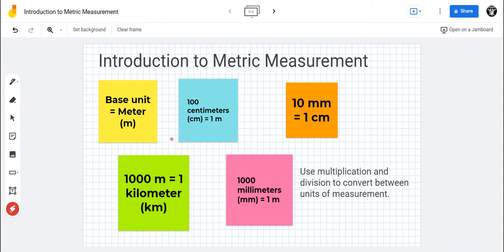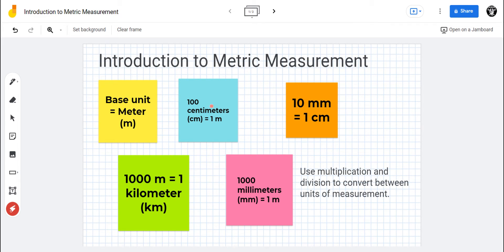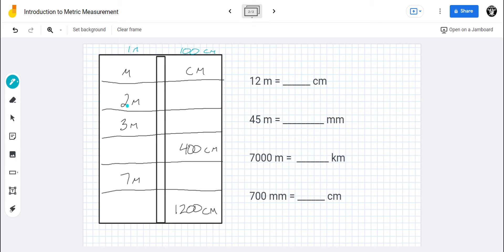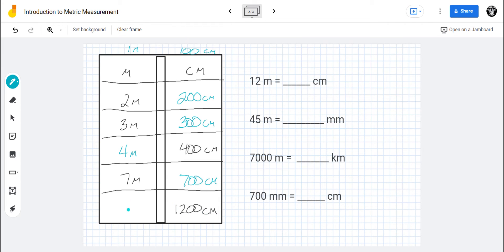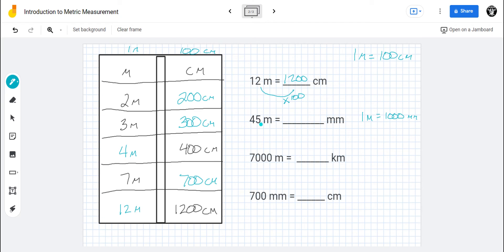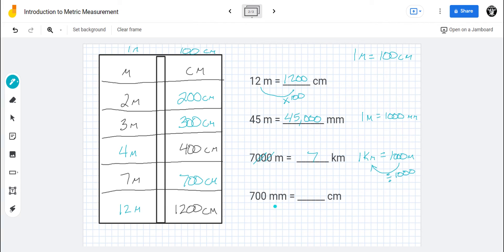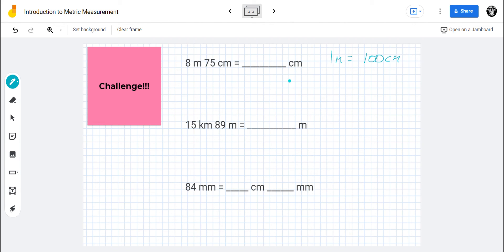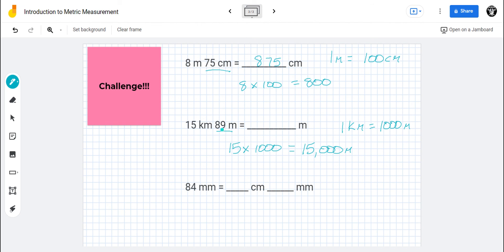Introduction to Metric Measurement - Google Jamboard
This is an introduction to the metric system using distance.